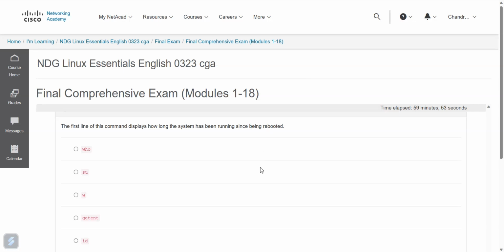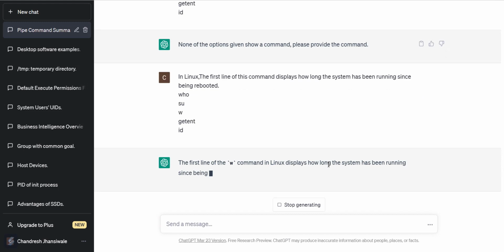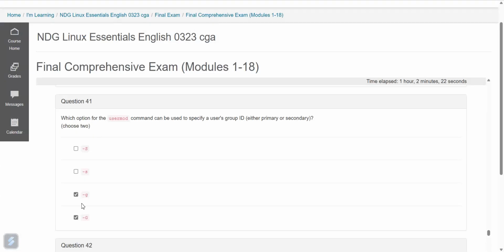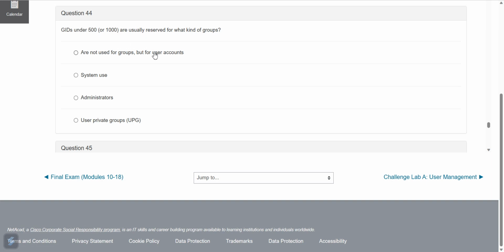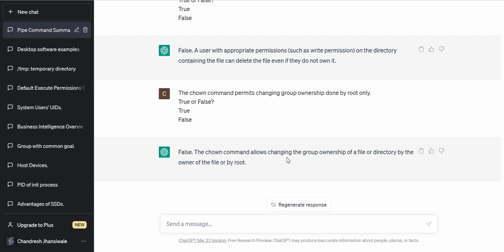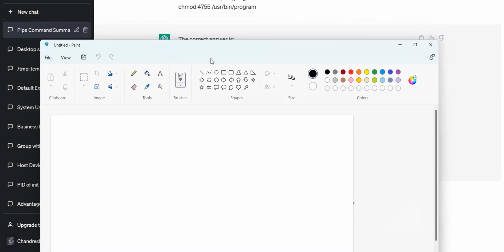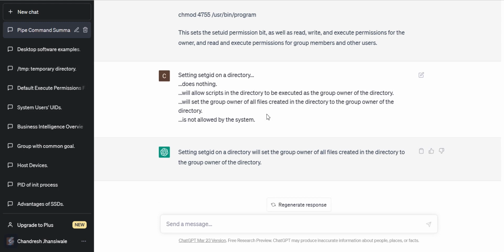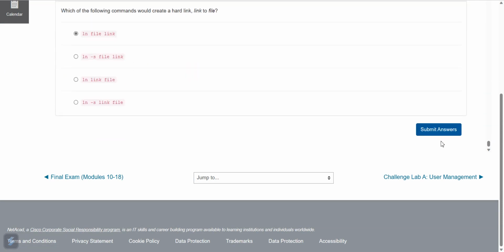I Spent 30 Days Answering Linux Questions Here's What I Found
🐧 Linux Essentials: The Core You Should Know

 Understanding Linux Basics
What Linux is

An open-source operating system kernel.

Forms the base of distros like Ubuntu, Fedora, Debian, Arch, and CentOS.

Common in servers, cloud systems, embedded devices, and dev environments.